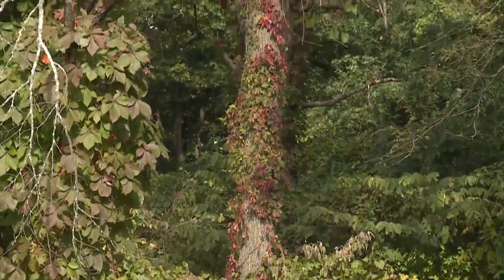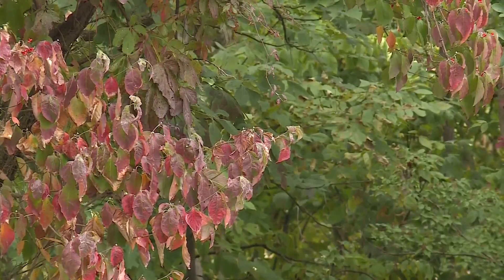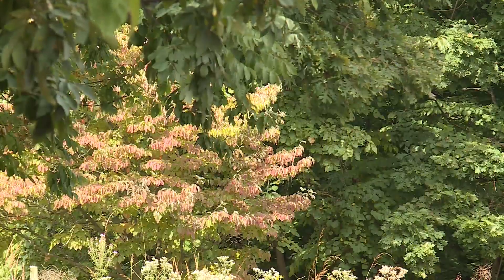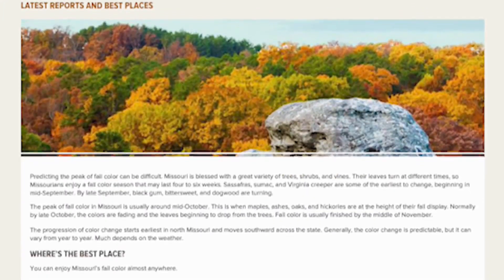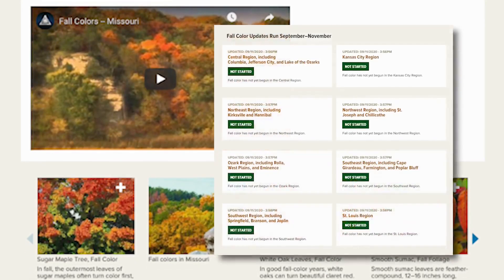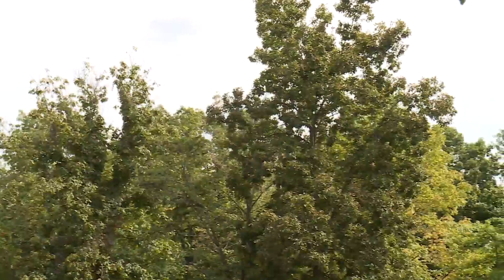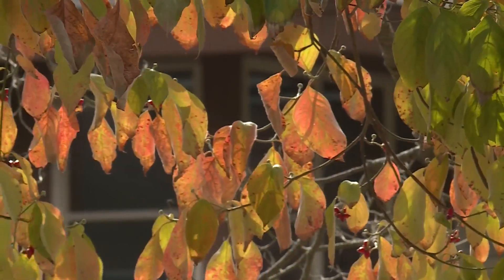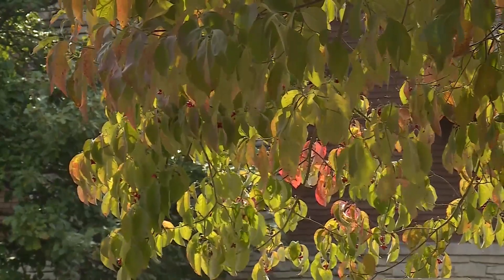Welcome fall: Cooler, longer nights create gradual change in region's leaves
Over the coming weeks, trees will all be changing colors and the Missouri Department of Conservation will be tracking it for you.